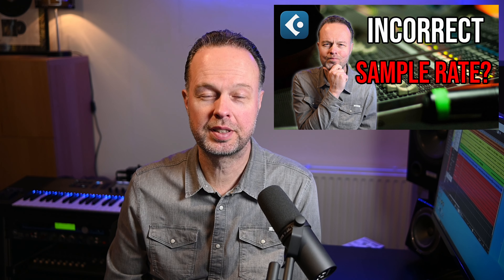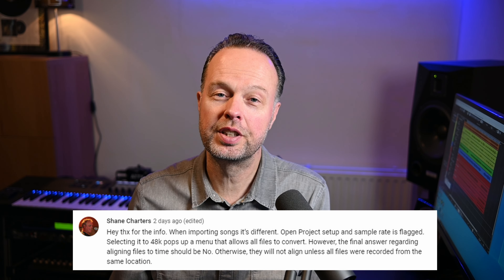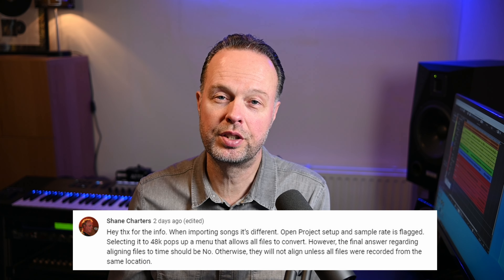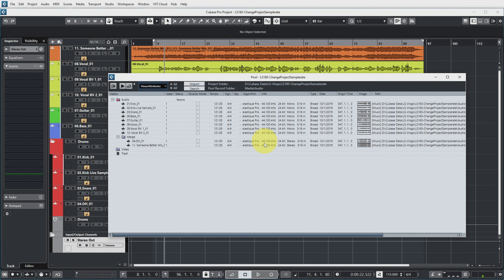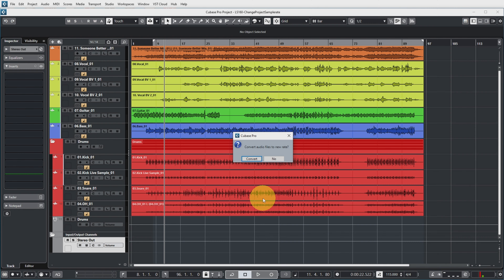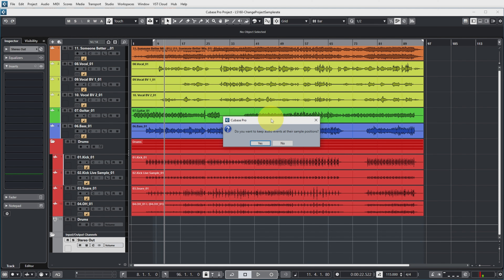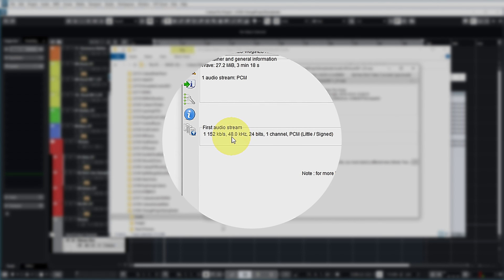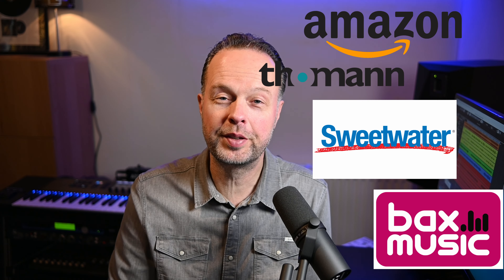How to change the Cubase project sample rate after recording, and why it may be necessary!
This video shows how you can convert the sample rate of all audio files in your project and why that might be a good idea!

Table of Contents:
00:00 Intro
00:18 Last week's video
00:34 Why convert an entire project?
01:16 The example project
01:58 Convert project sample rate
04:15 Outro